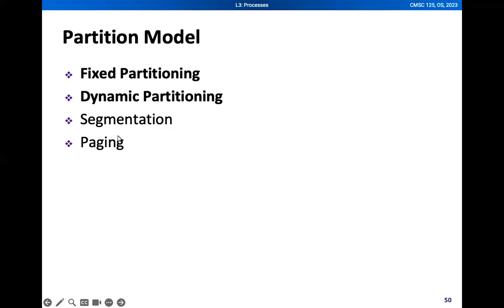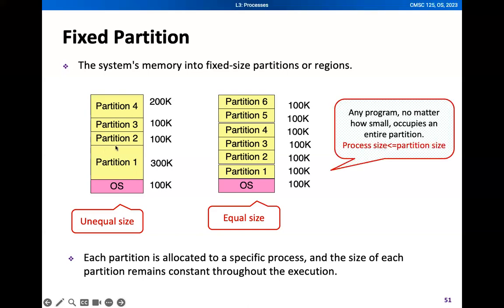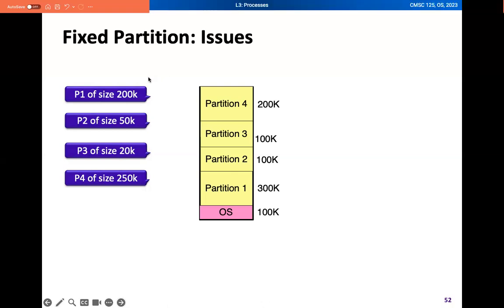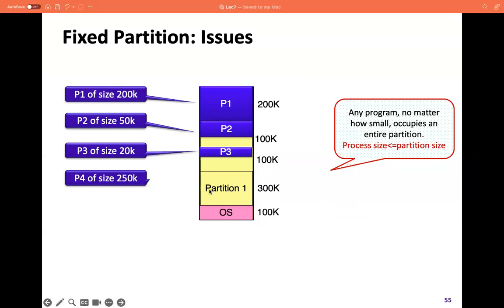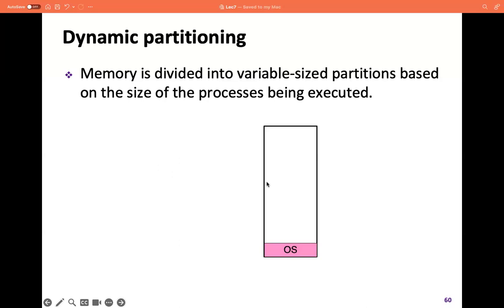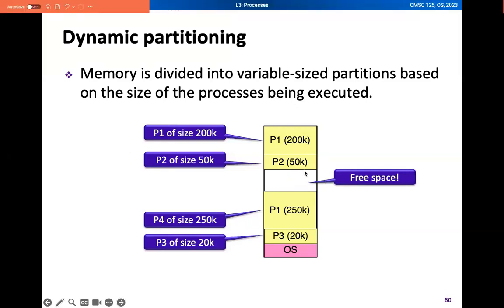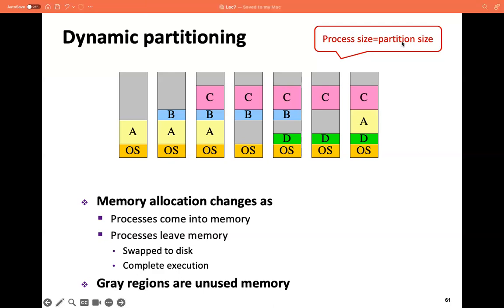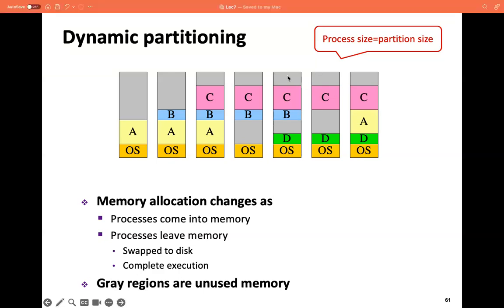2 - Fixed Partitioning vs Dynamic Partitioning | OS | Memory Management